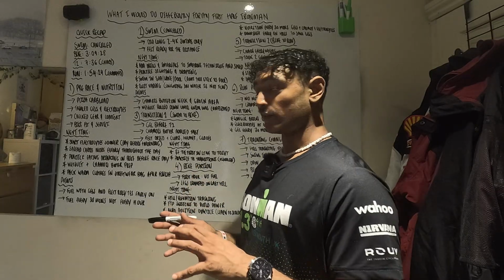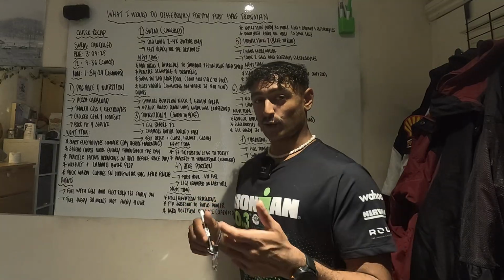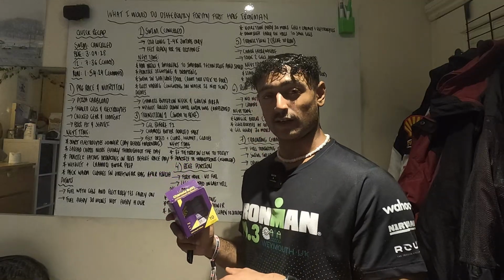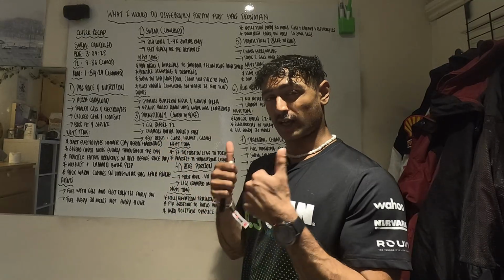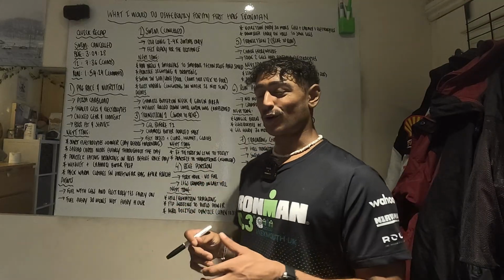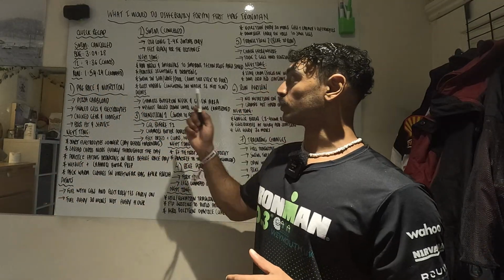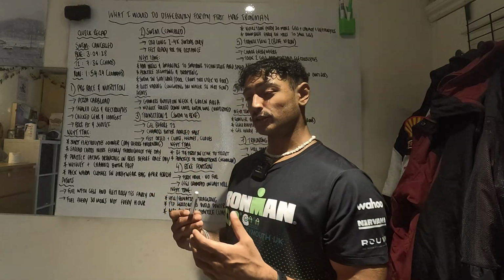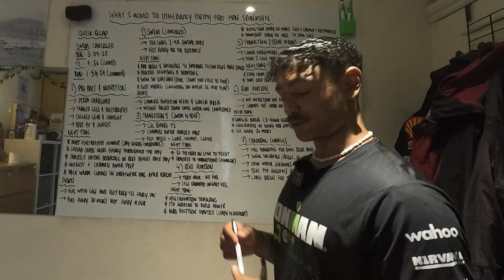What I Would Do Differently For My First Half Ironman